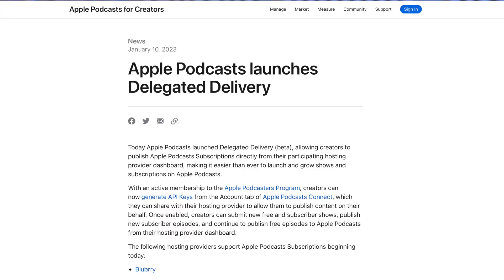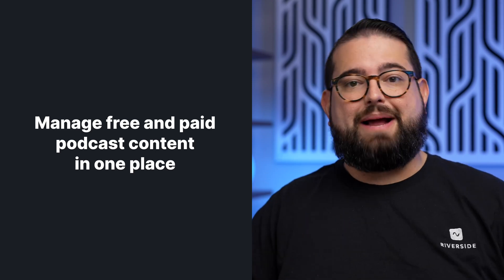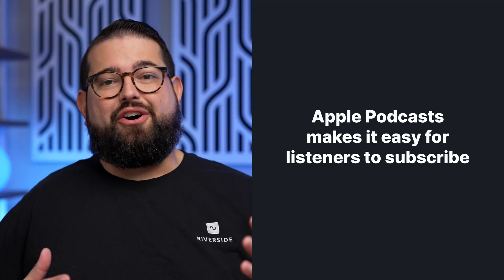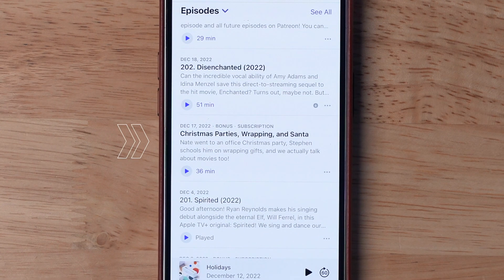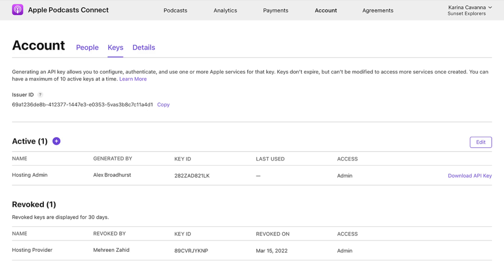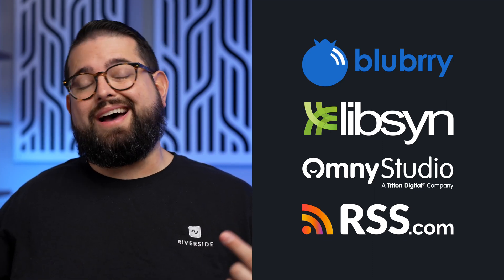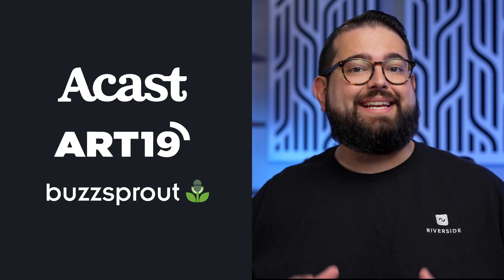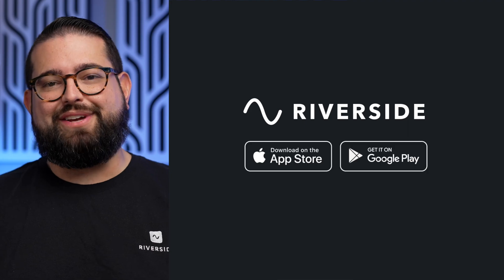Apple Podcasts Delegated Delivery: Explained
Apple Podcasts announced a new featured called Delegated Delivery. This will allow podcast creators to publish bonus and subscription content to Apple Podcasts directly from their podcast hosting provider!

📺 Videos Mentioned

Chapters ➡

00:00 Introduction
00:45 Apple Podcasts Subscriptions
01:36 New Delegated Delivery Feature
01:56 Podcasts Hosts Supporting Delegated Delivery